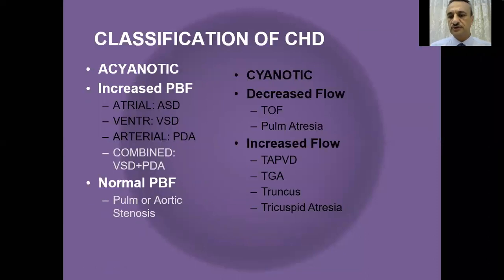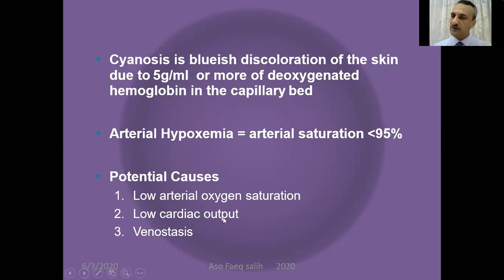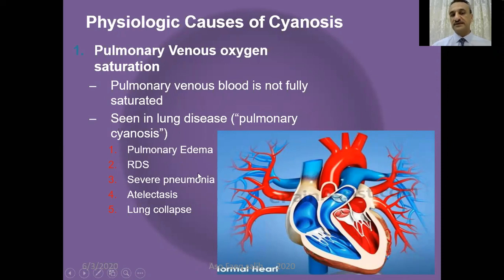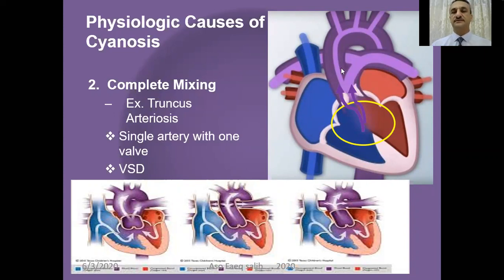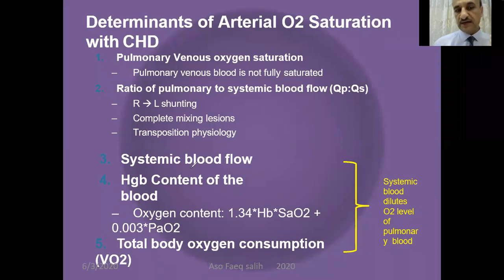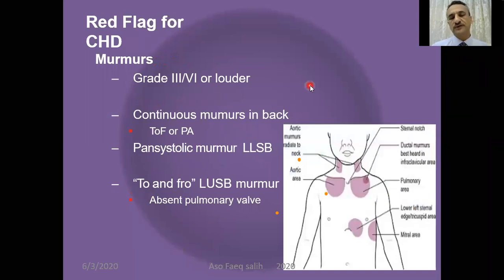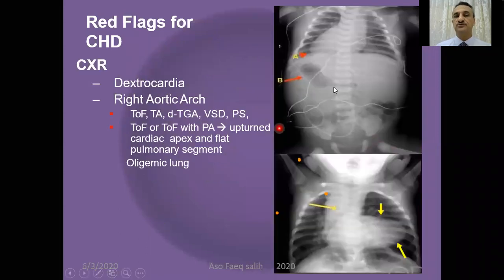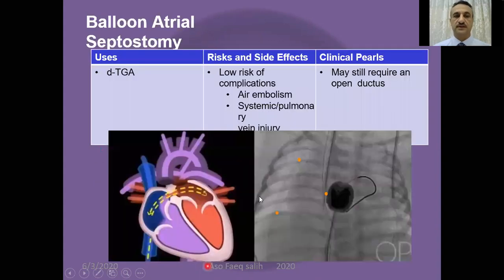APPROACH TO CYANOTIC CHD | PART 1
The video is about how to diagnose and treat cyanotic CHD in children